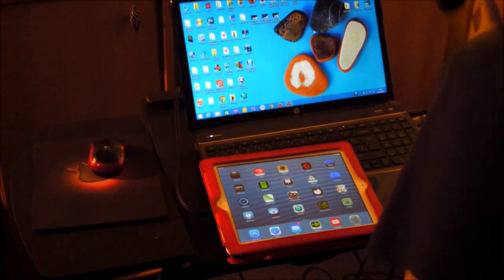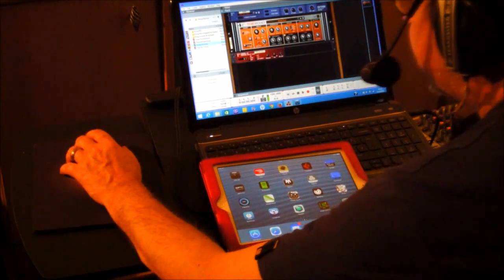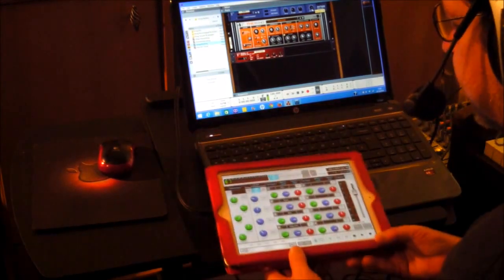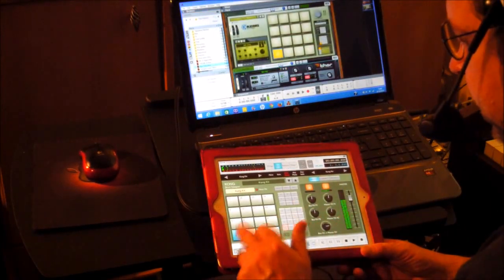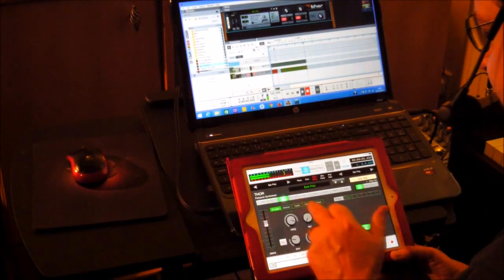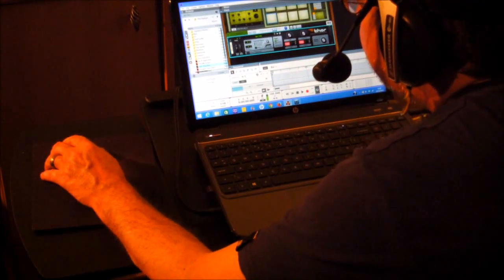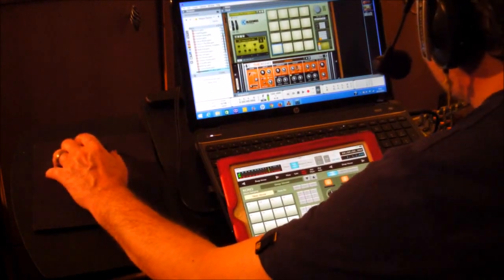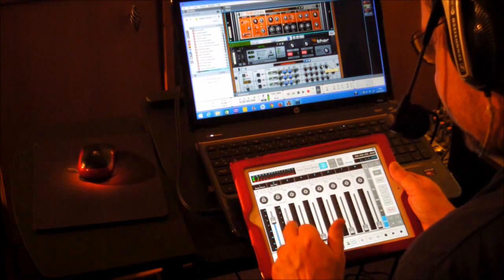rsTouch Pro For Reason, Setting Up and Getting Started for iPad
You can get rsTouch Pro for Reason here at the app store.